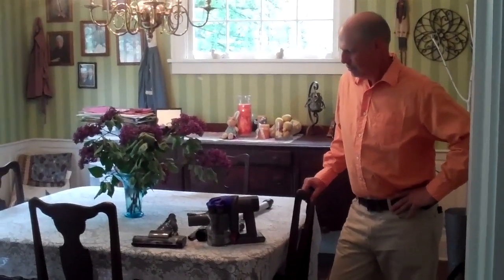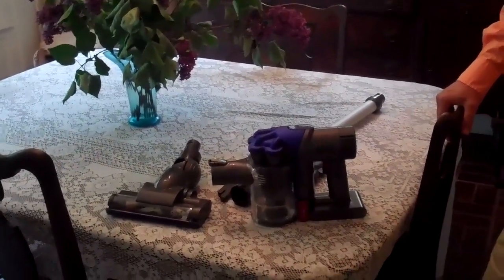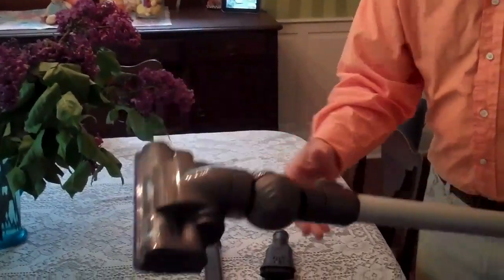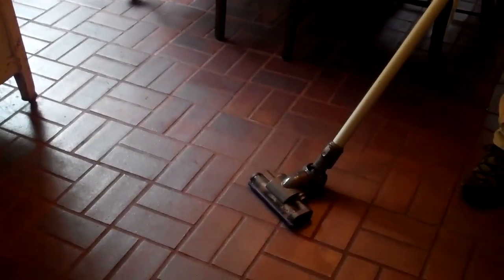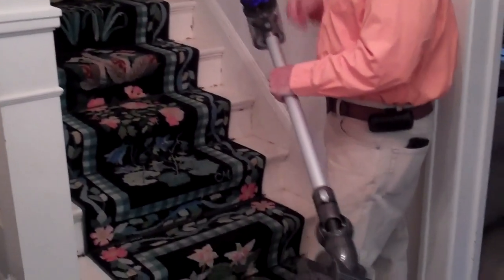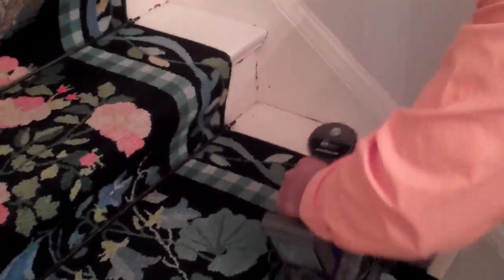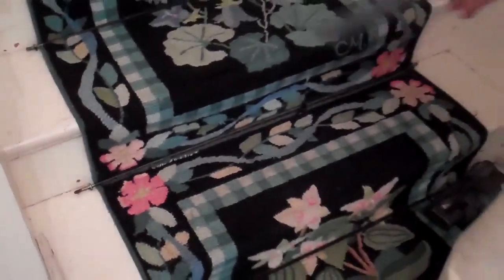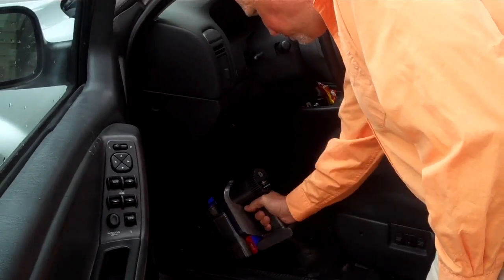Dyson Digital Slim DC35 - Product Review